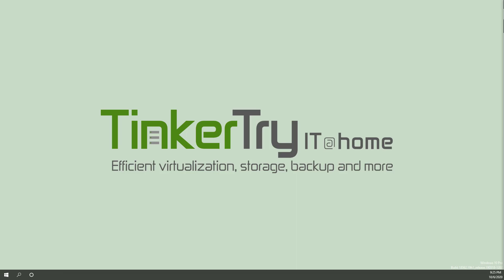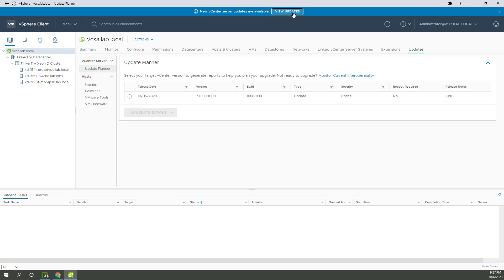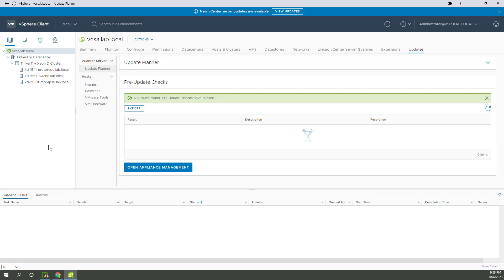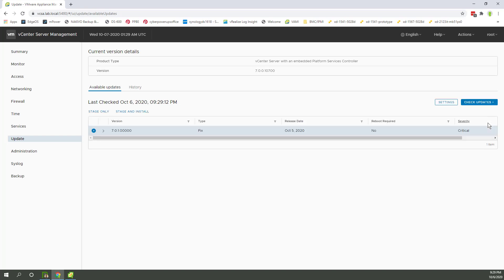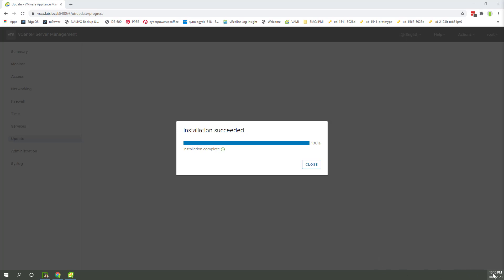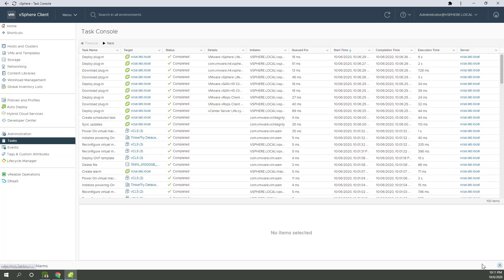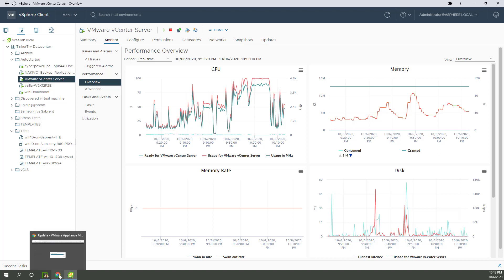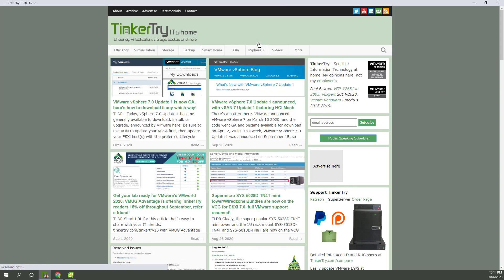Using VAMI to successfully upgrade VMware VCSA from 7.0c to 7.0 Update 1